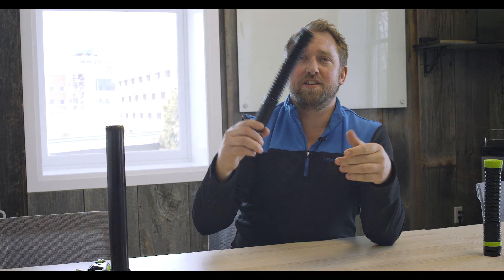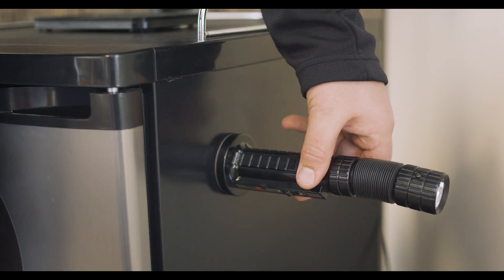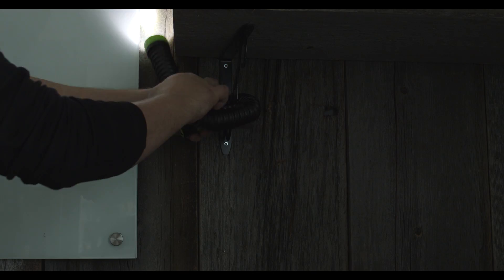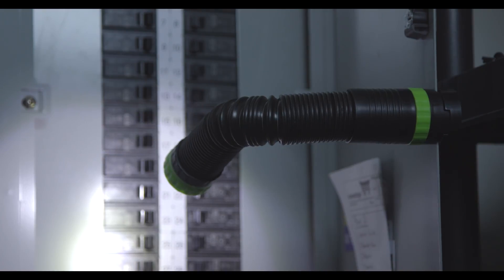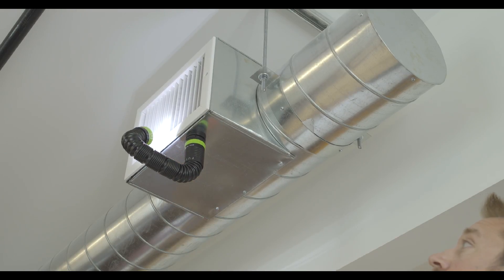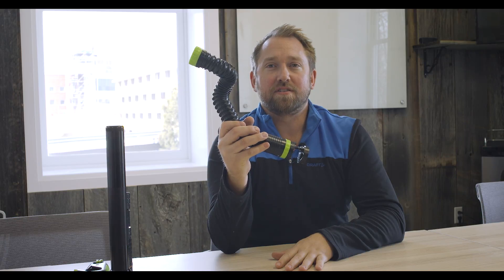Flashlight Review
This is a quick review on a few variations of flashlights.